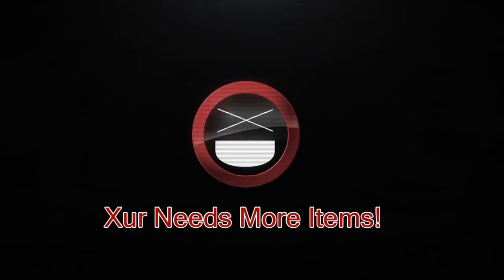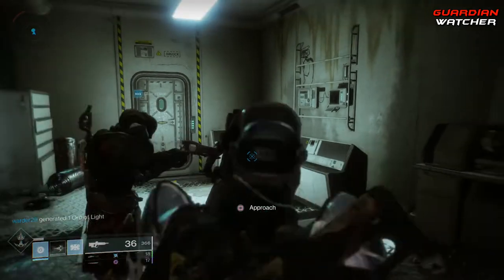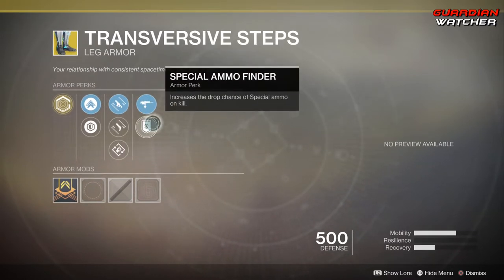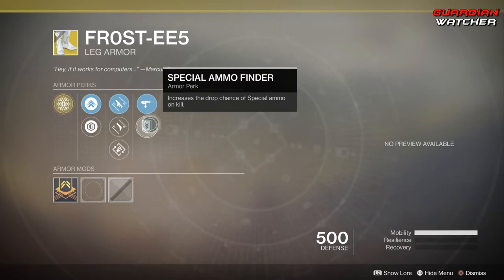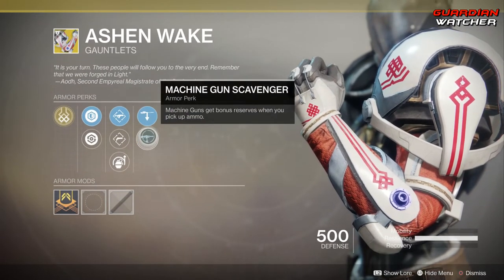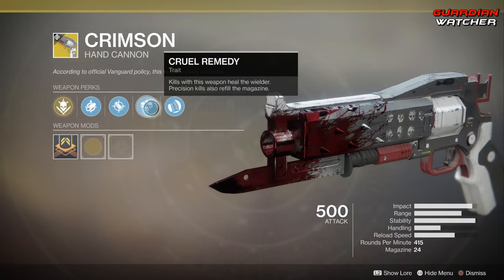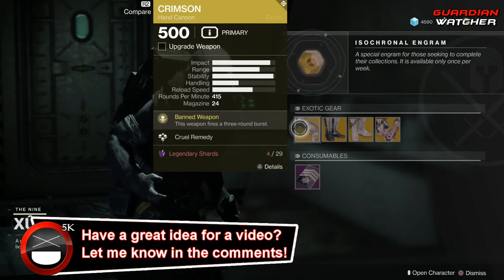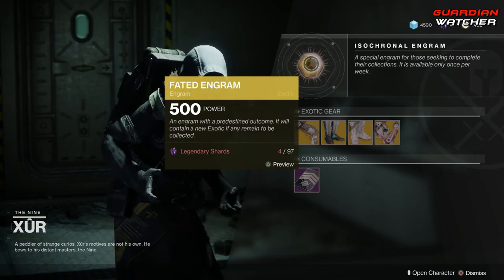Destiny 2 Xur - Week 72 Recommendations! January 25th 2019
Let’s check out Xur’s location for Week 72 of Destiny 2, his inventory including exotics, Fated Engram & I’ll give you my recommendations for this week. 1/25/19

Tier Scale:
T1: The Best (Top Tier)
T2: Very Good
T3: Ok
T4: Not Good
T5: Bad (Terrible)